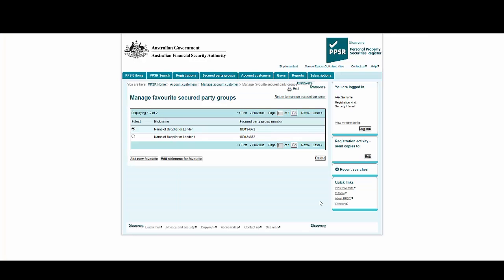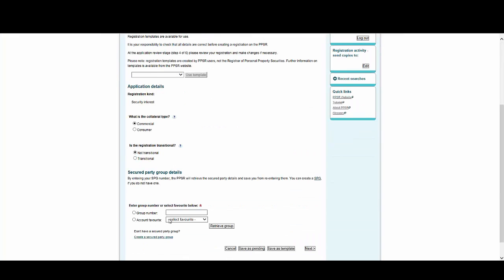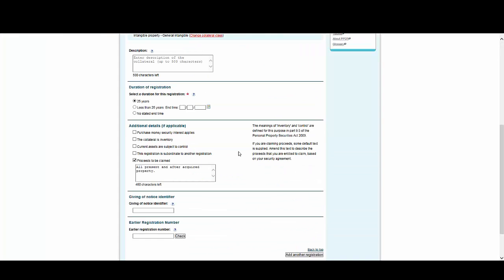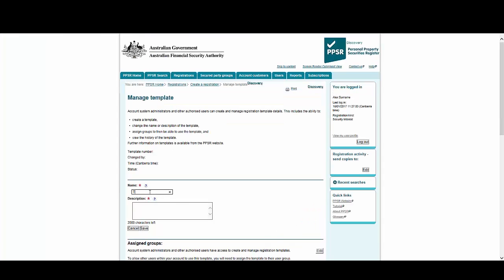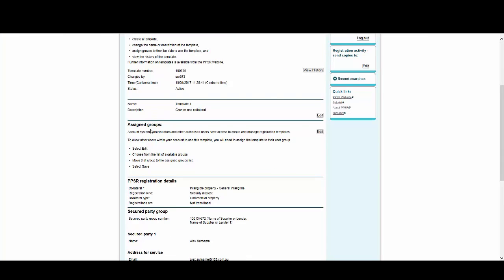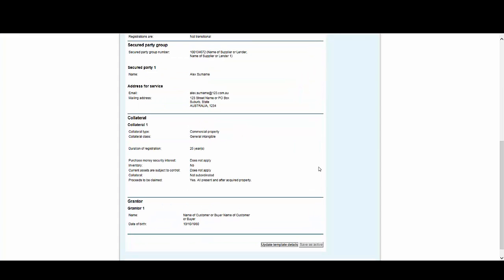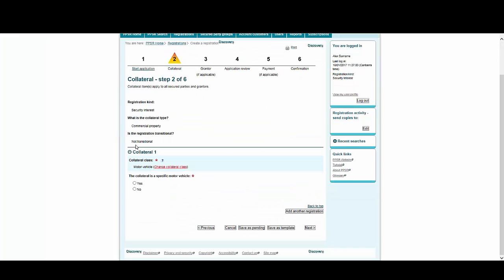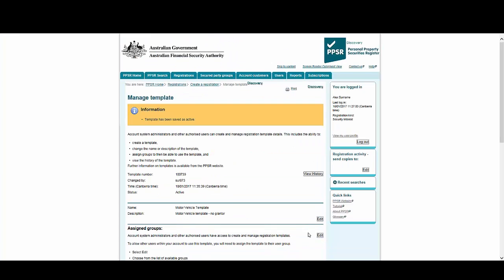How to create a PPSR template - create template (2 of 6)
Now that we have populated our favourites, we’re ready to create a new template.